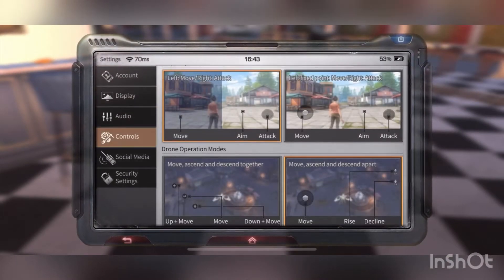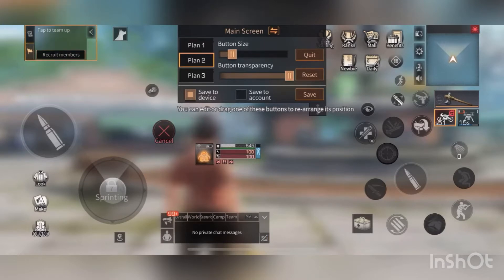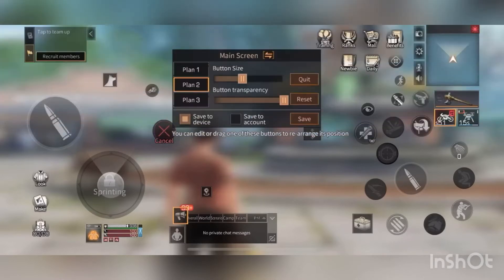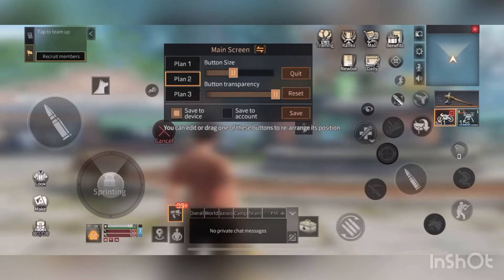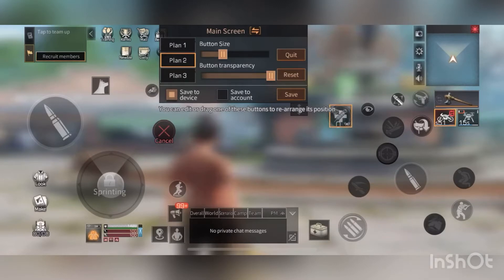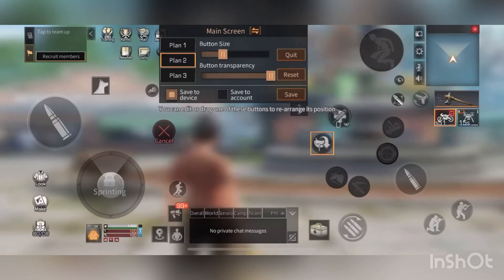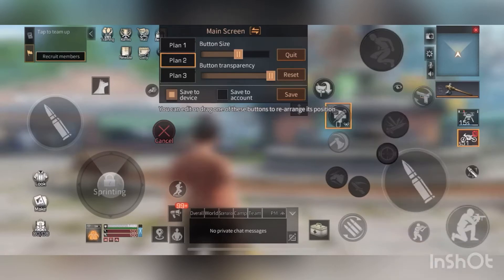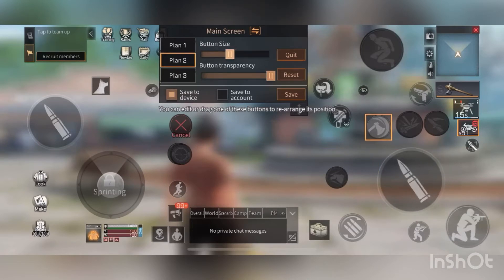LifeAfter : How To Set Up Buttons Layout Tutorial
LifeAfter : How To Set Up Buttons Layout
Camp: FSU
Name: Thesnut

Musician: @iksonofficial